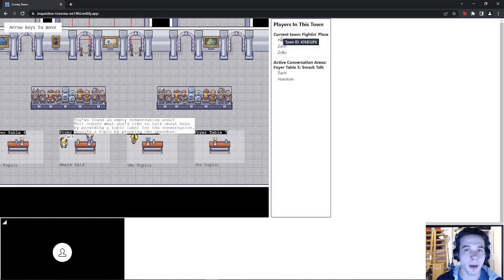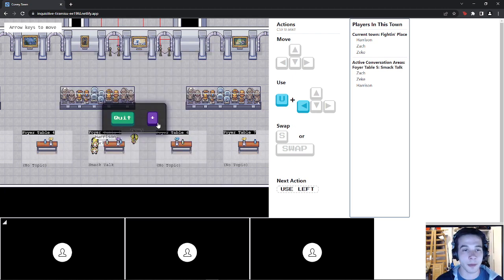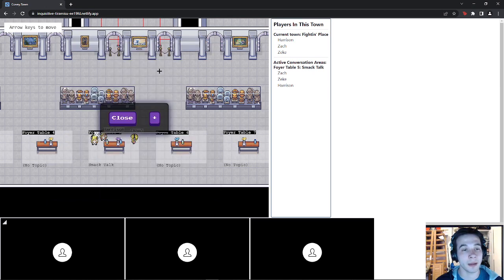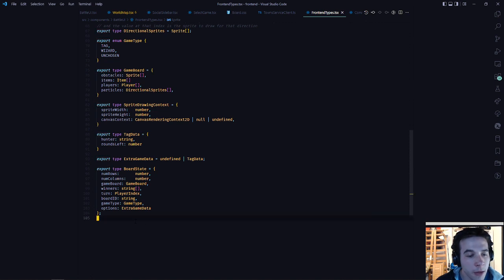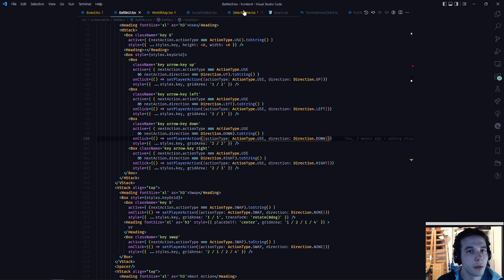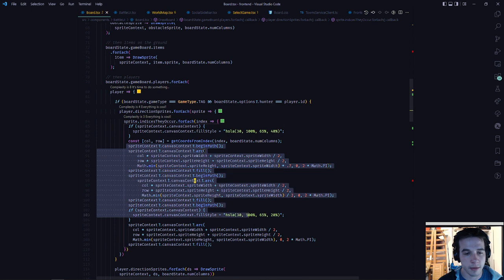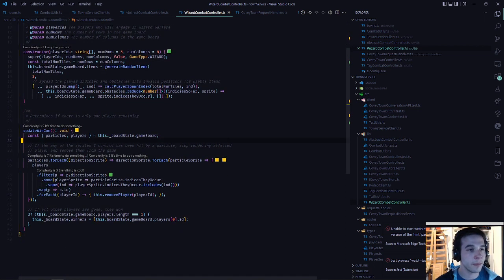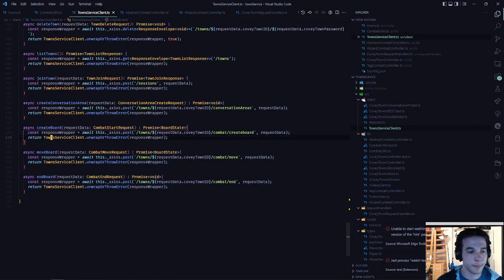Coveytown Battlegrounds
Final group project for software engineering class.